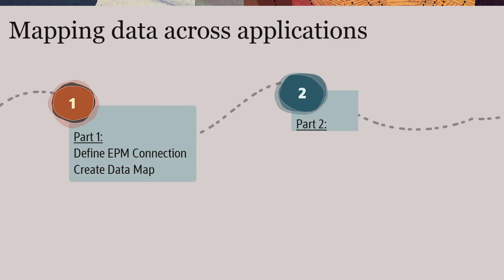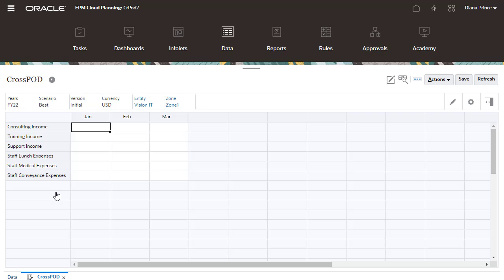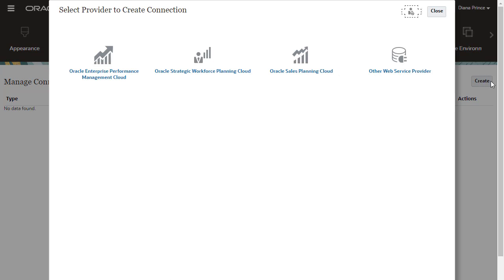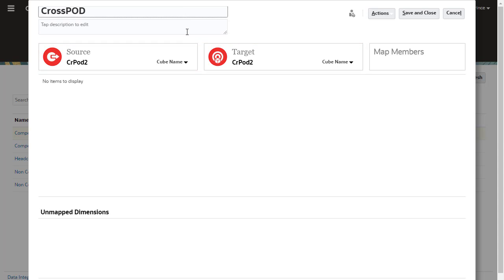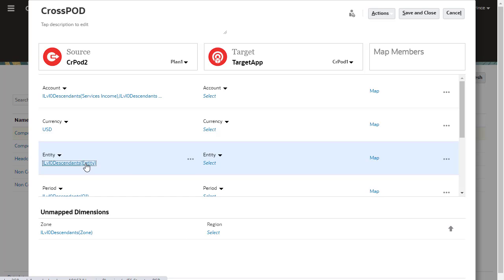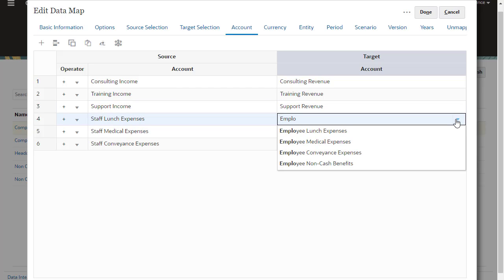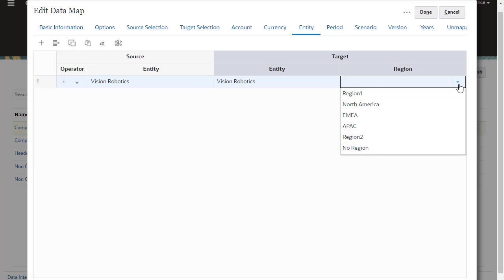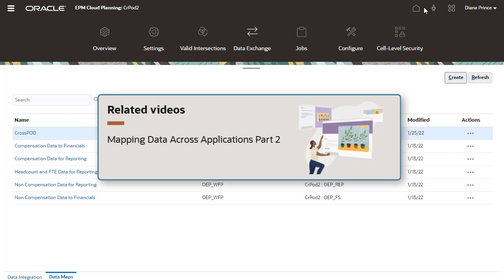Mapping Planning Data Across Applications - Part 1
In this tutorial, you learn how to create connections between Oracle Cloud EPM instances and define data maps used to copy data between Oracle EPM Cloud instances. Integration across applications starts with configuring EPM Connections and creating a connection to the Oracle EPM Cloud instance you want to copy data to. Then, with Smart Push, you can create data maps that copy data between Oracle EPM Planning Cloud instances for Planning, and from Planning to Financial Consolidation and Close, Tax Reporting, or Profitability and Cost Management.